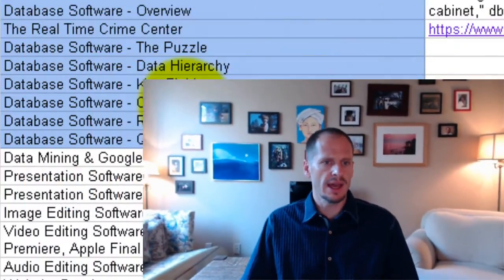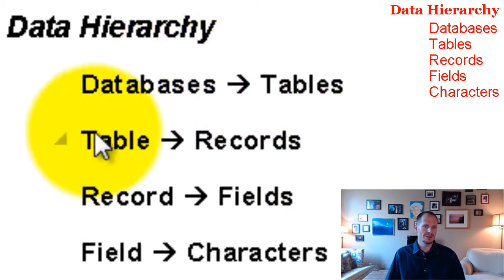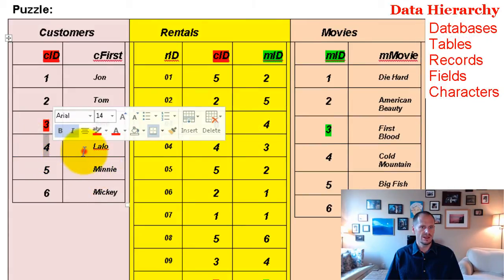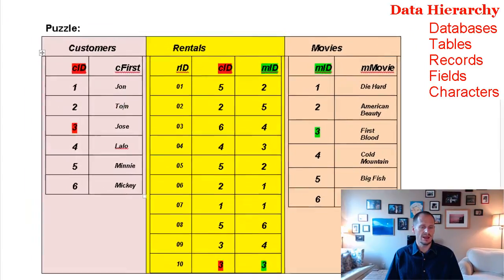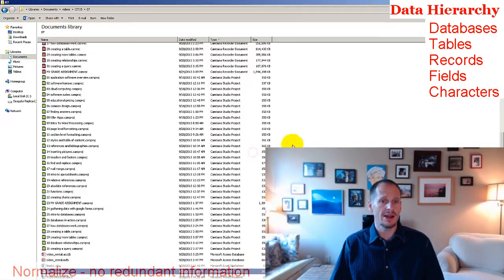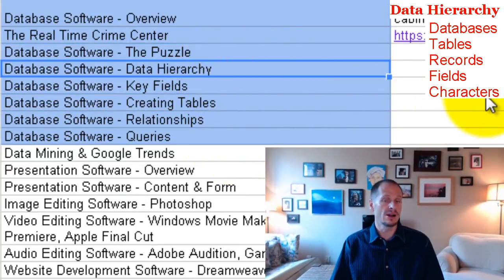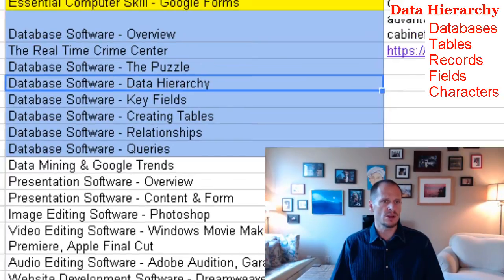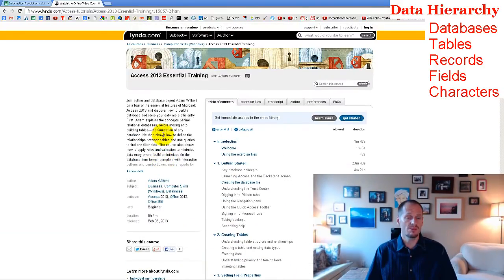The Data Hierarchy